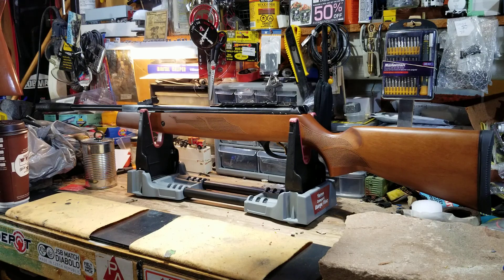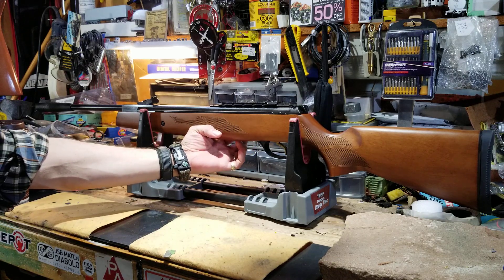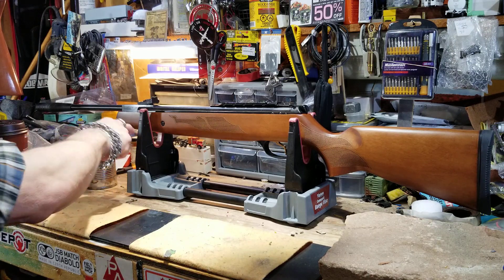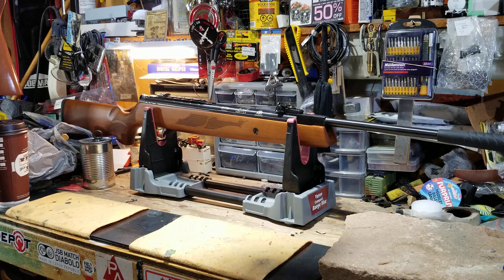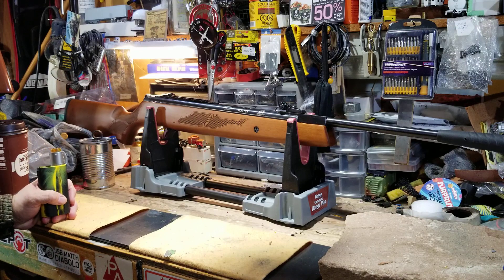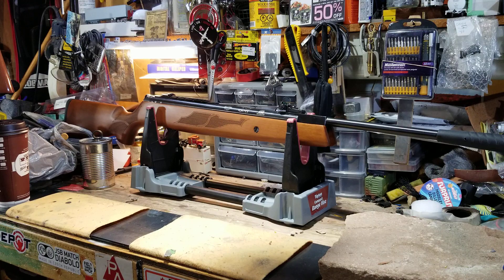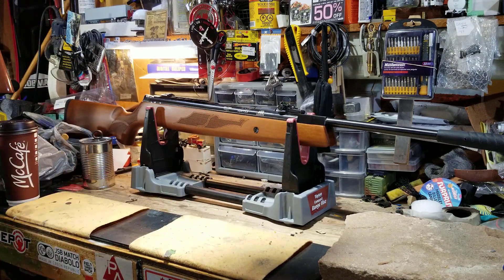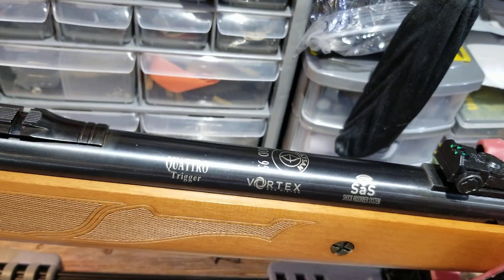Hatsan Mod 95 Vortex .25 cal overview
OOOOPS! I meant to say Quattro trigger not Rekord!  In this video, I go over this great rifle from Hatsan. There is no shooting in this video, just discussion about the rifle itself. Please come join my Facebook group Airgun Addicts Anonymous